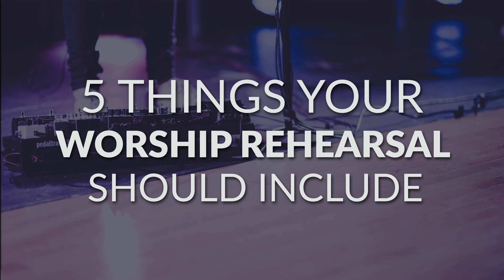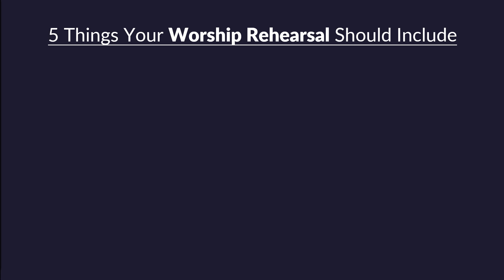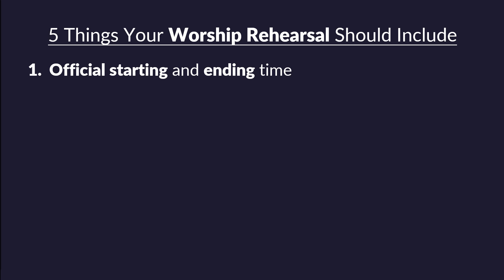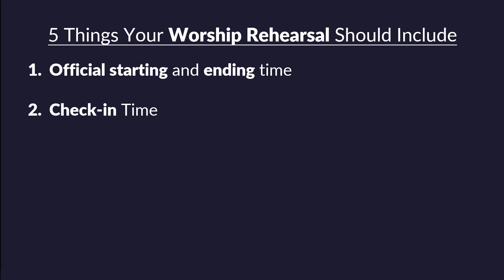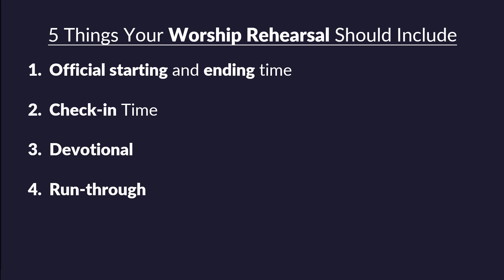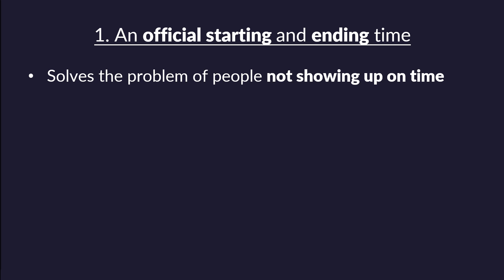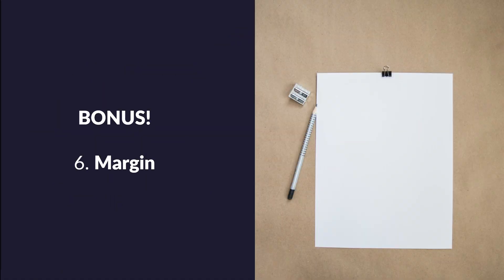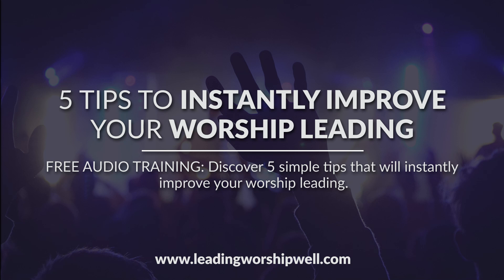How To Lead A Worship Band Rehearsal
🔴 5 simple tips to instantly lead engaging worship with confidence. Free audio training "5 Tips To Instantly Improve Your Worship Leading"

In this video, you'll learn all about how to lead a worship rehearsal. In the process, you'll learn 5 things that you should include in your rehearsals. If you just have these 5 things, you'll have a great worship rehearsal that leads your team spiritually, relationally, and musically.

Learn:
- How to start and end your rehearsals on time every time
- How to build community within your worship team
- How to lead a worship team devotional
- What your song run-through should look like
- How you can make your prayer time an event instead of just a routine

Gear I use to make videos:
Guitar - Taylor 214ce

Pick - Everly Star Picks

Tuner - Snark SN5x

Capo - Kyser Capo

Microphone - MXL V63M

Recording Interface - Behringer UMC202HD

Recording DAW - PreSonus Studio One Professional

Camera - Logitech C920

Tripod - JOBY GorillaPod

Lighting - Fovitech Sutdio Pro Octagon Softbox